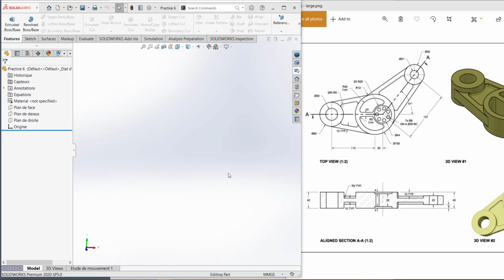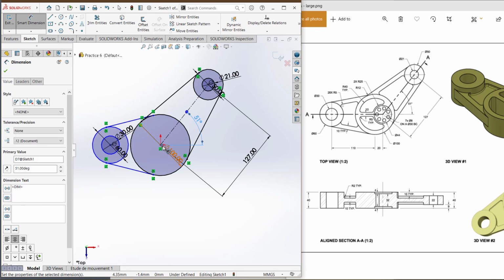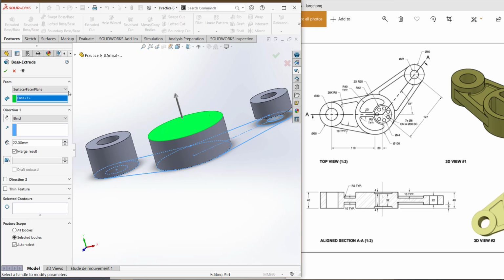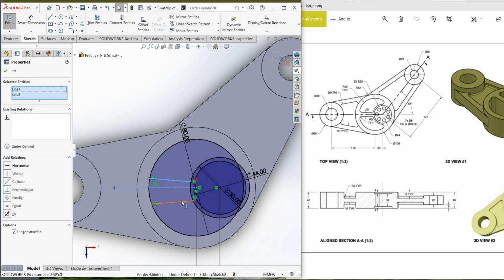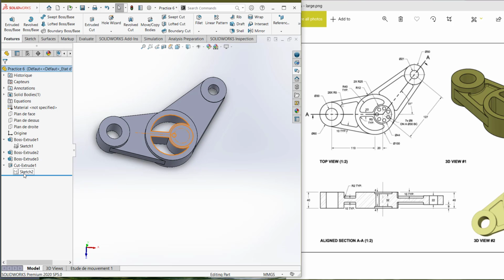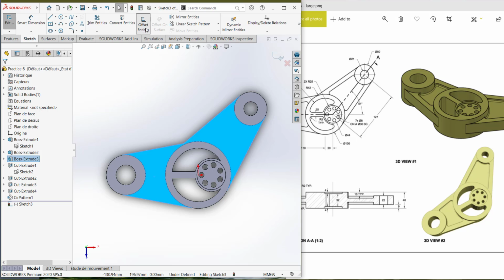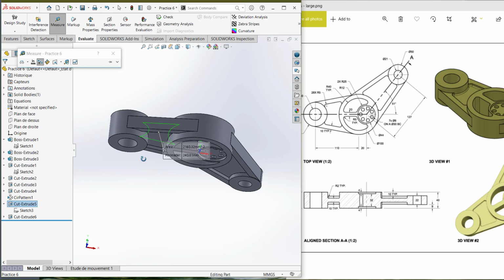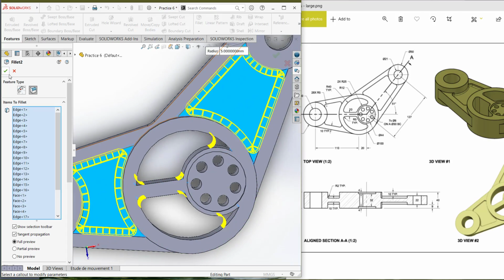Practice 6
In this practice session, you will learn how to:
● Add angle with only a line
● Extrude from a surface
● Extrude from an offset with respect to the sketch plane
● Select specific contours pf an sketch
● Quickly add edges to fillet